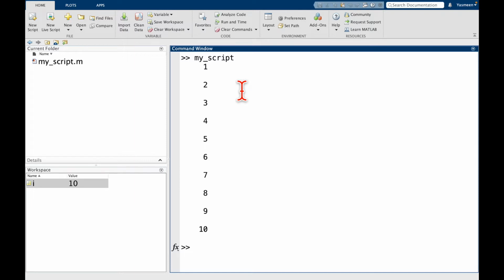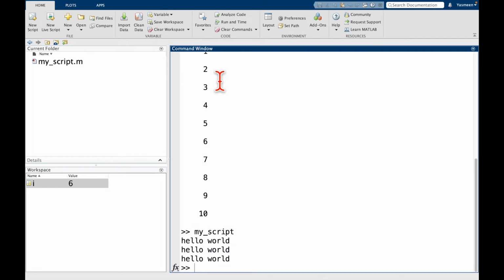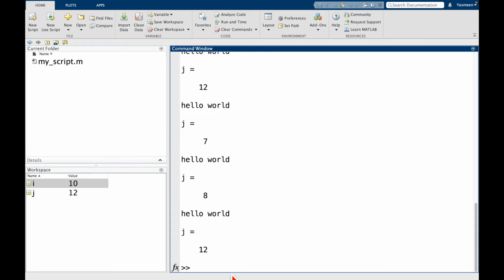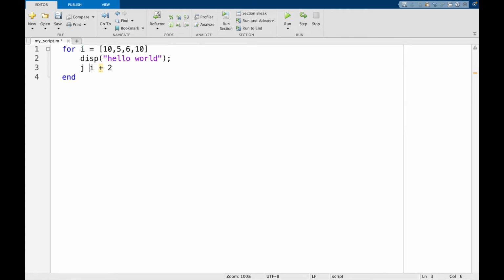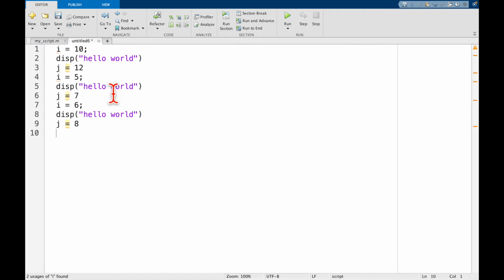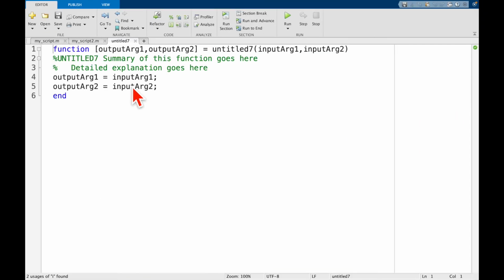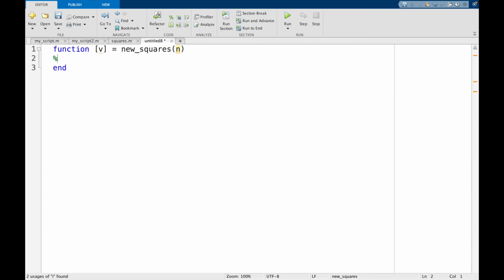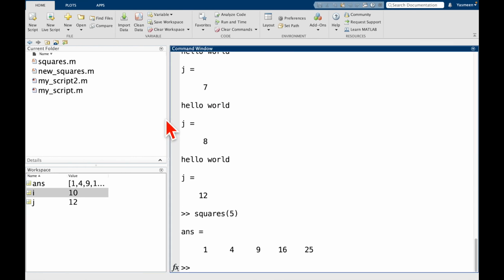for loops (part 2)